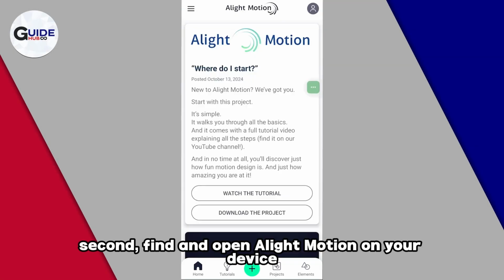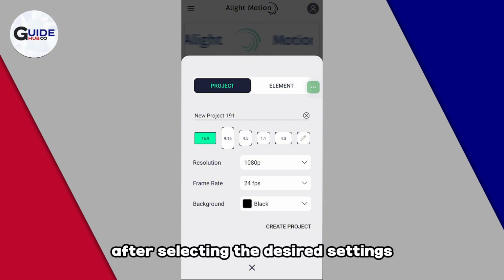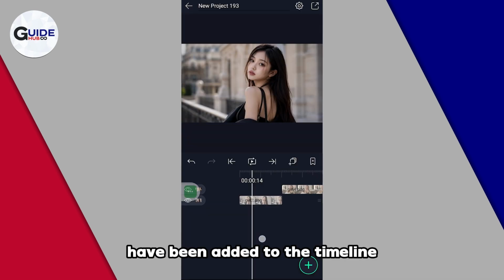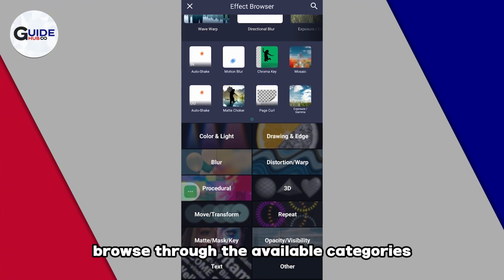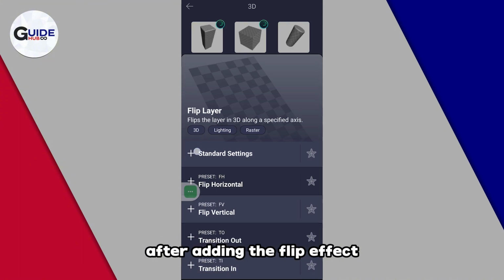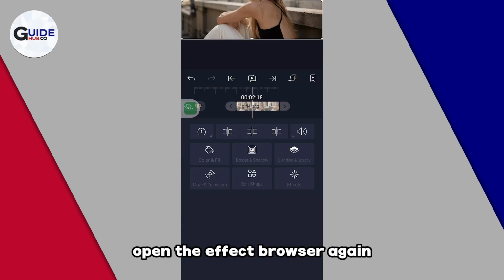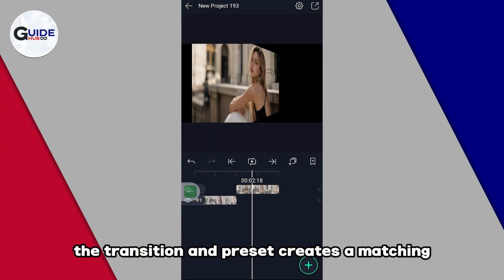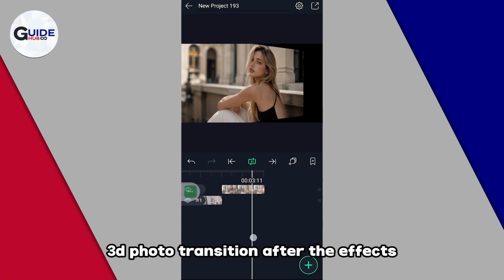3D Photo Transition Alight Motion (𝟮𝟬𝟮𝟲) | 100% WORKS | NO Yapping, To The Point! | FAST & EASY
(2026) Learn 3D Photo Transition Alight Motion in this video (NO YAPPING + 100% WORKS!) | EASY FULL GUIDE, Everything You Need To Know! | 3D Photo Transition Alight Motion